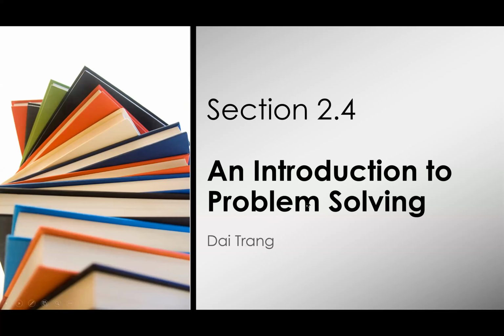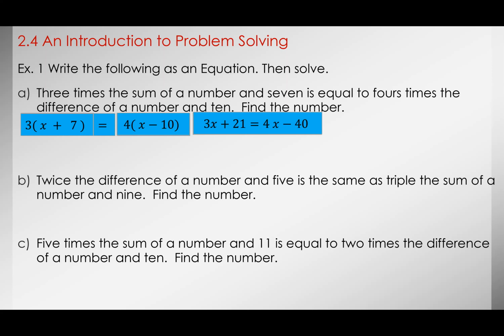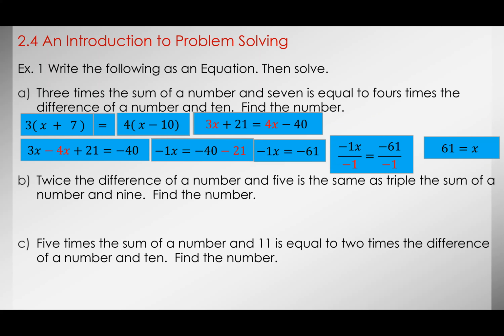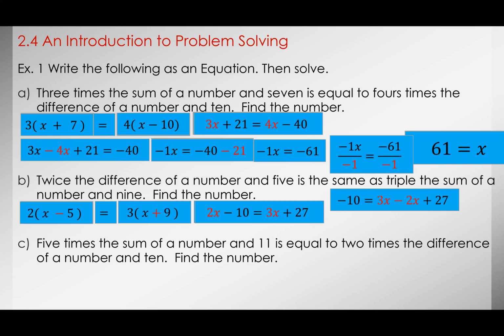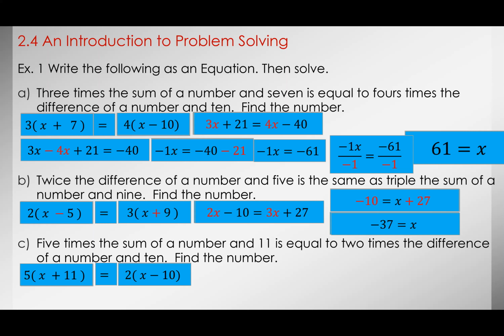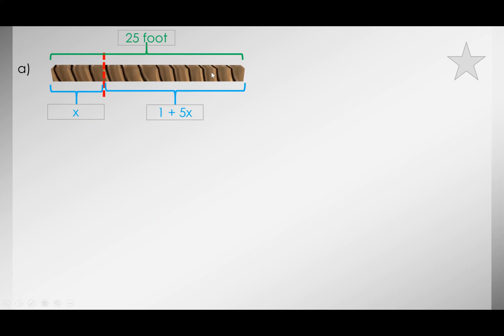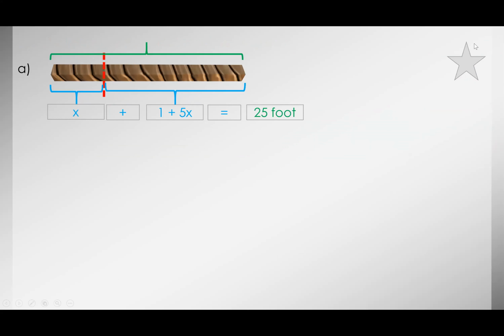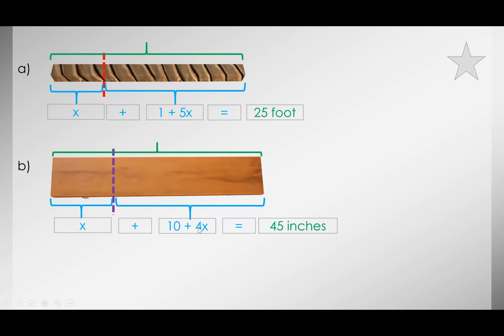097 2.4 problem solving part 1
Solving Words problems using Algebraic equations.